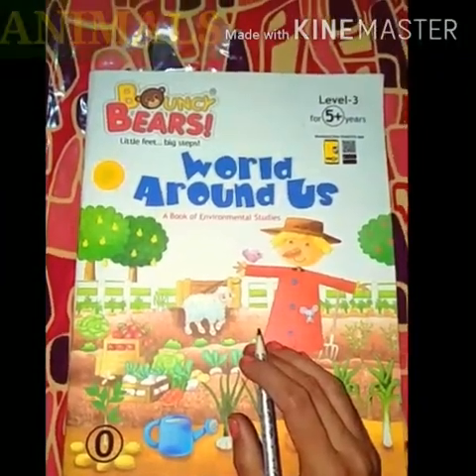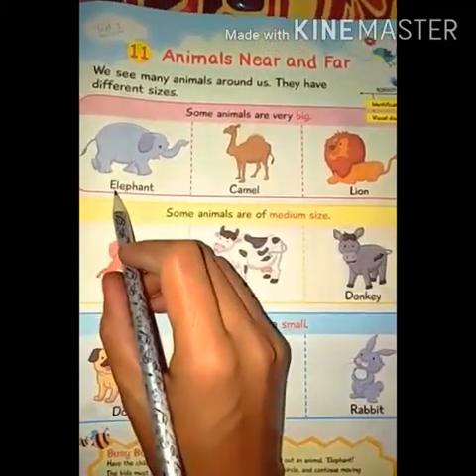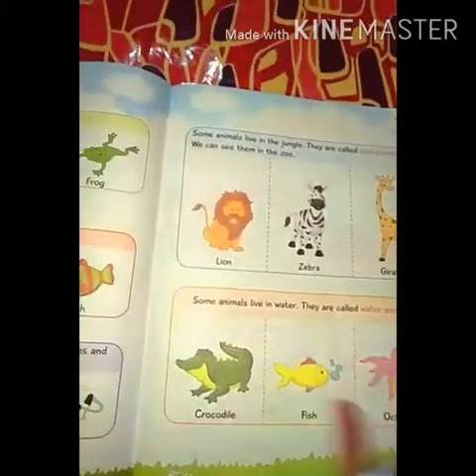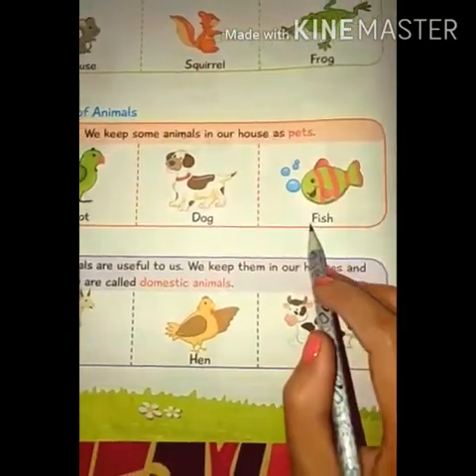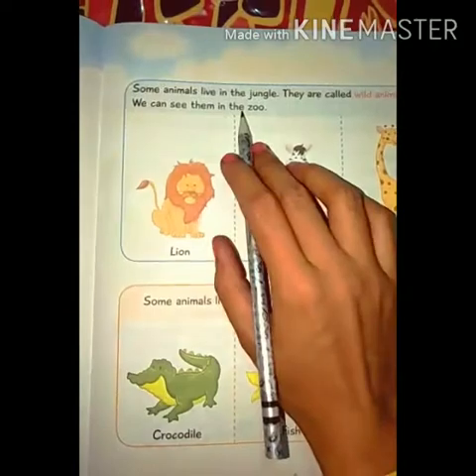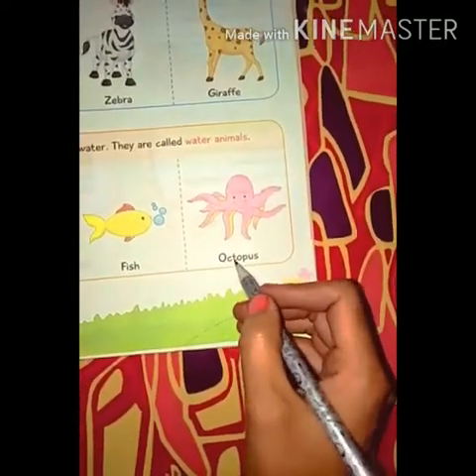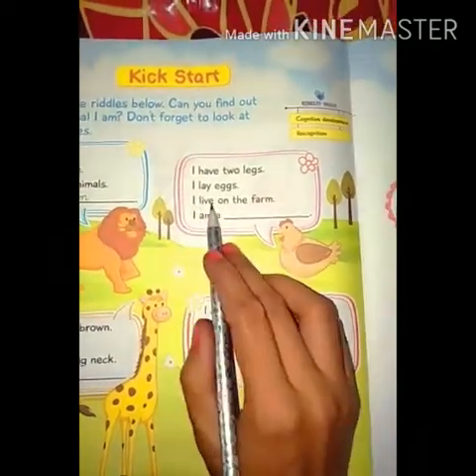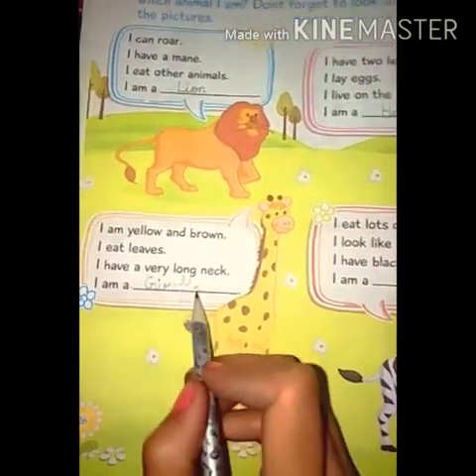Animals by Reshu Singh